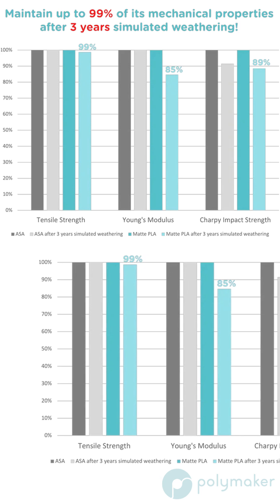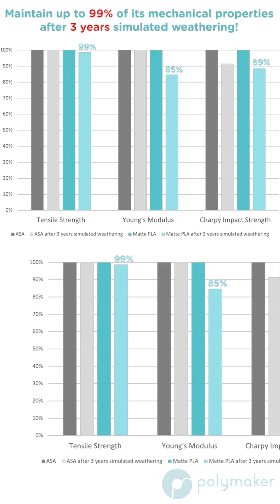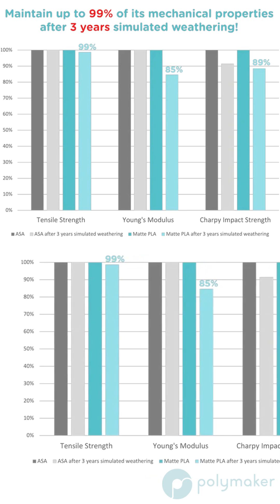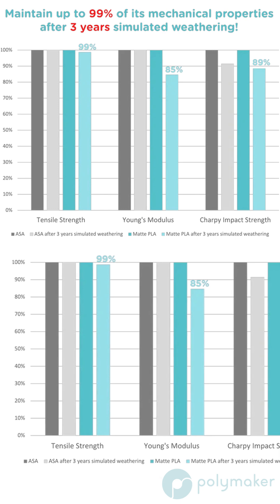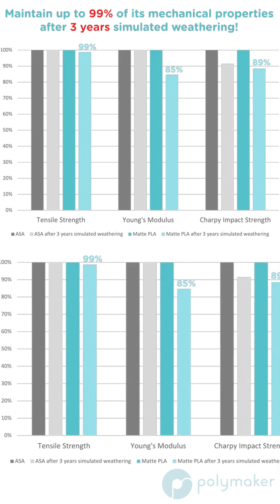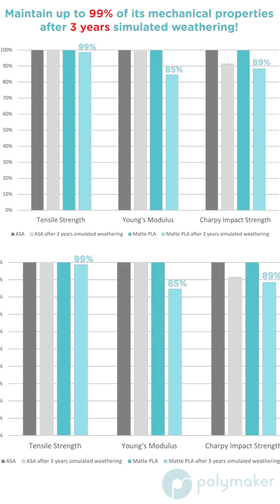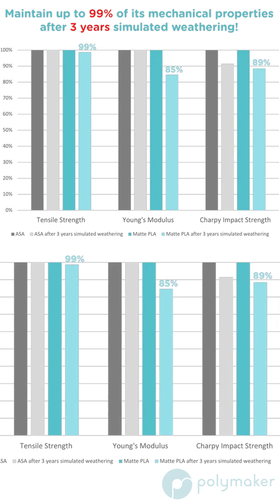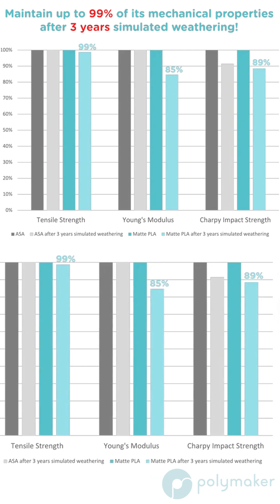Did You Know PLA Can Be Weather Resistant?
Did you know that PLA can be weather resistant?  The more you know.